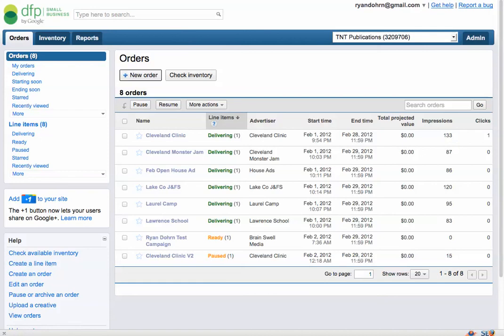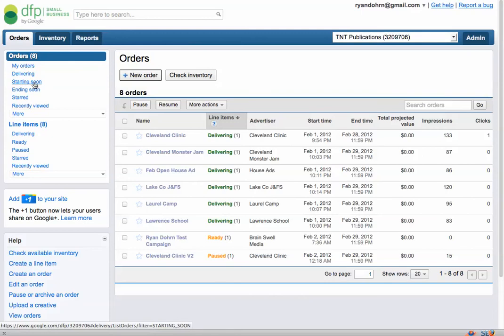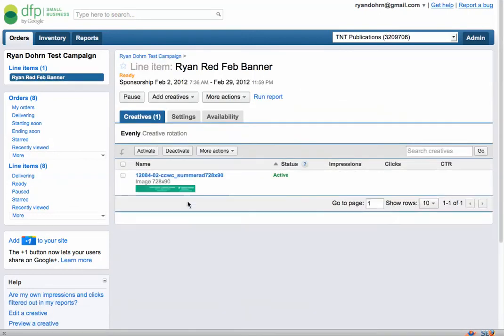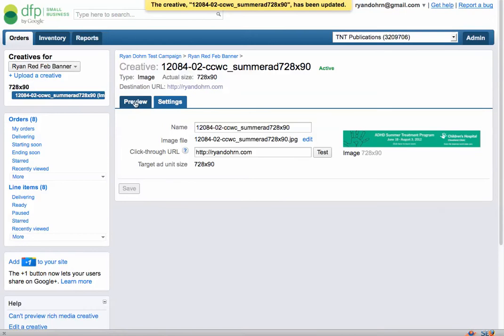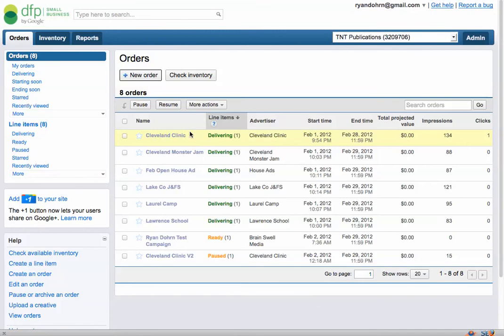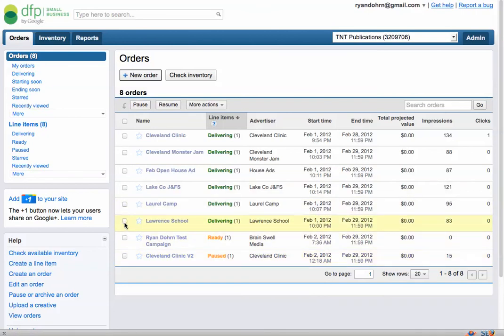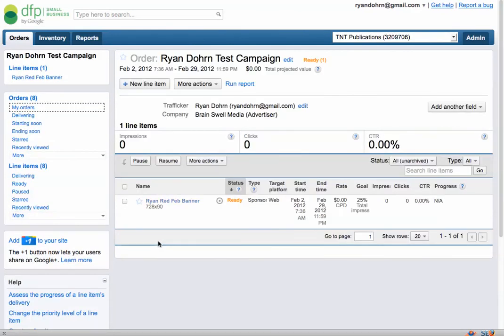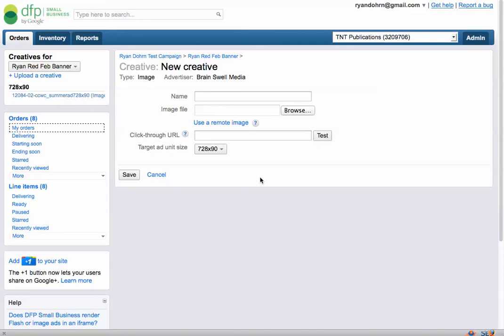DFP Tutorial Part #3, How to edit or make changes to an order or creative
In this DFP tutorial, internet consultant Ryan Dohrn will show you how to make changes within an order, creative and/or a line item or campaign.   Double Click For Publishers tutorial help.  Looking for help on your DFP set-up?  Since 1996 we have helped web site owners make money.